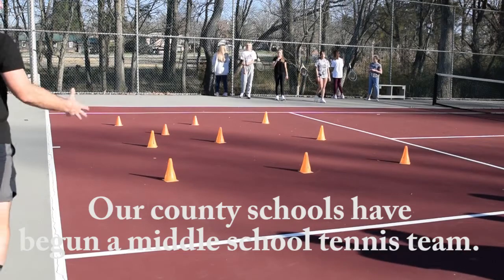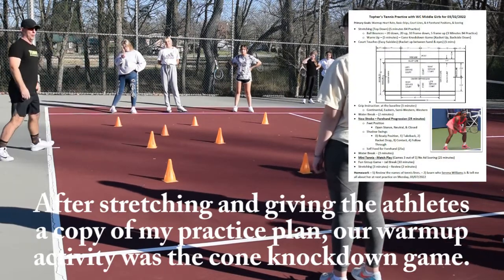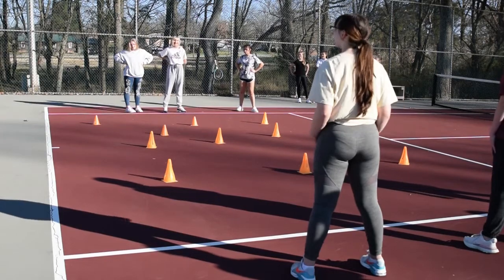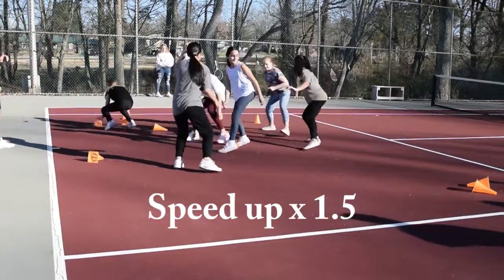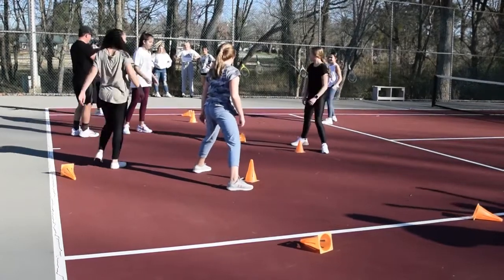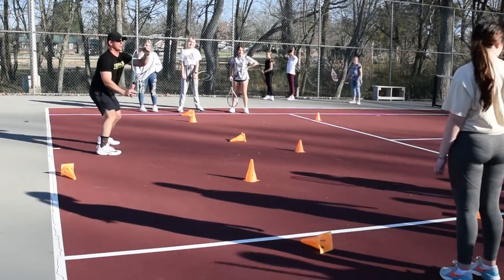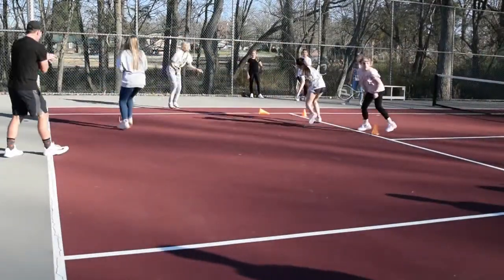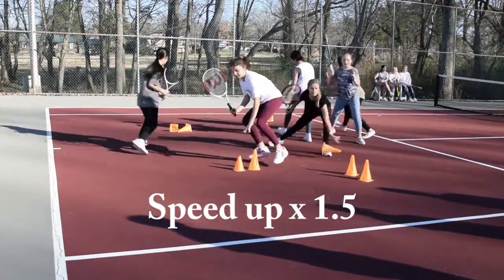Tennis Warmup ChrisTopher Wiles Middle School Girls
Our middle school has started a tennis team this year! Due to rain & other delays, the first practice to be held was March 1st. The coach had an emergency that day and asked if I could fill in for the first practice.  After stretching, introductions, and handing out our practice plan, I pressed record on the camera to capture this fun warm up drill that introduces beginning players to the shuffle movement.

The background music is performed by Heftone Banjo Orchestra and is provided for free